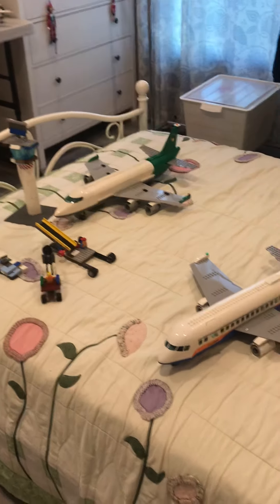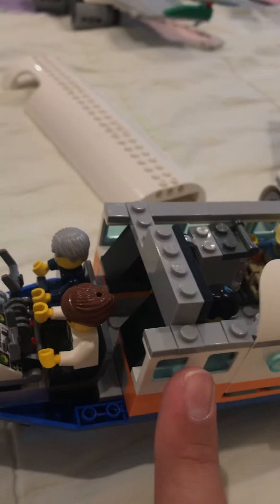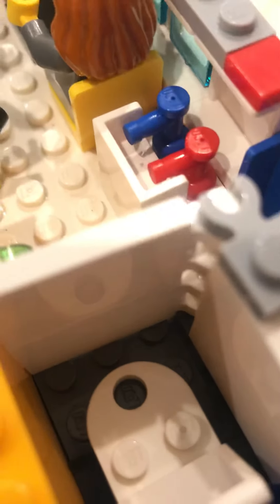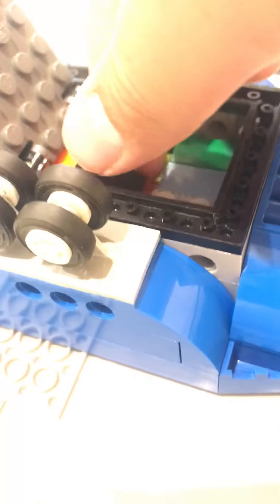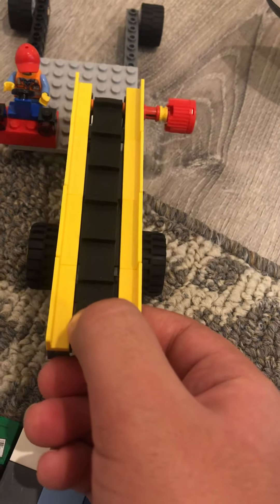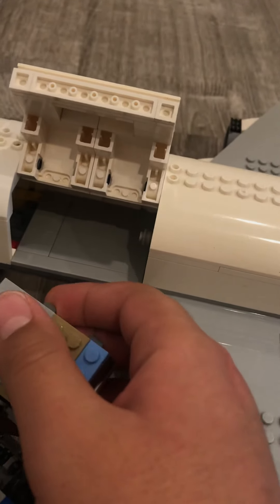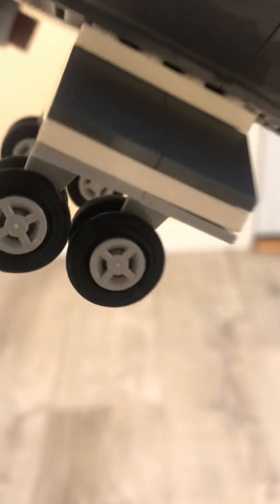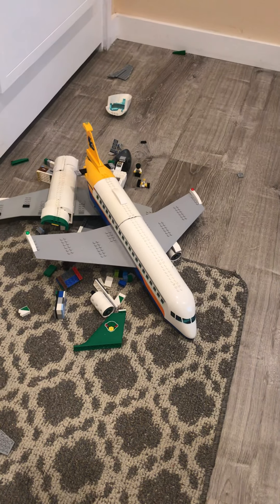Two large Lego airplanes ✈️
These two planes have been modified but they are treated brutally at the end of the video